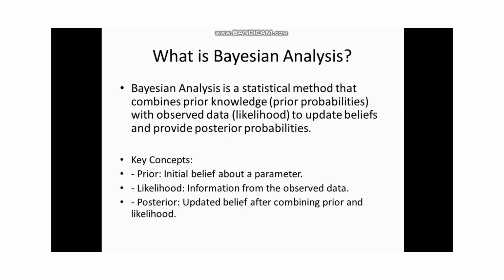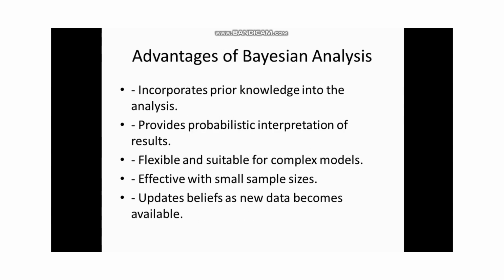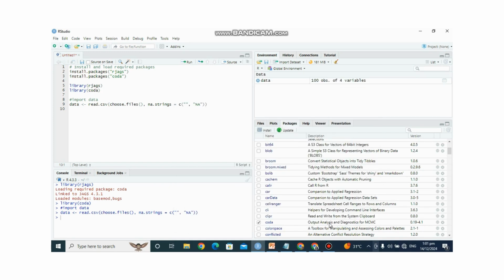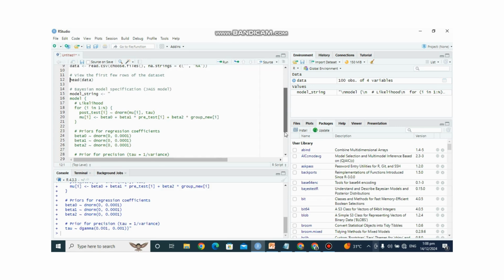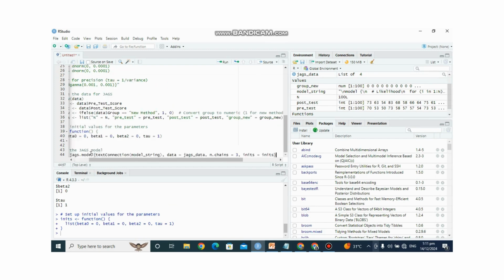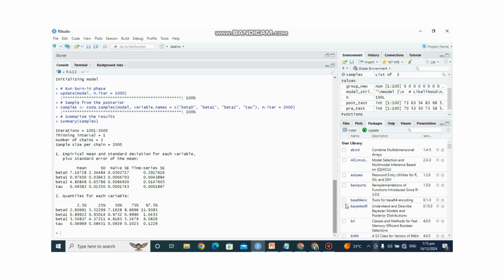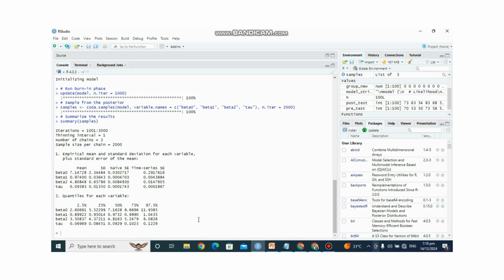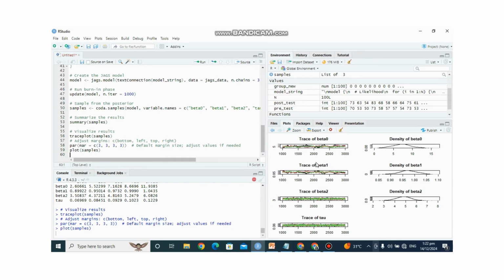Bayesian Analysis in R for beginners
"Unlock the power of Bayesian Analysis in R with this beginner-friendly tutorial! In this video, we break down the fundamentals of Bayesian statistics and guide you step-by-step on how to set up and use R for your first Bayesian model. Whether you're a student, researcher, or data enthusiast, you'll learn how to interpret results, understand key concepts like priors and posteriors, and apply Bayesian methods to real-world problems. No prior experience with Bayesian analysis? No problem! Start your journey into probabilistic reasoning and modern statistical techniques today."